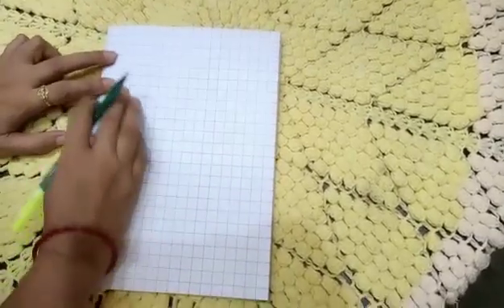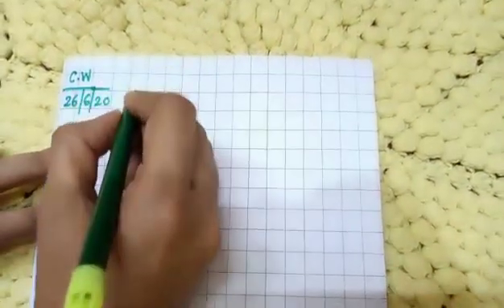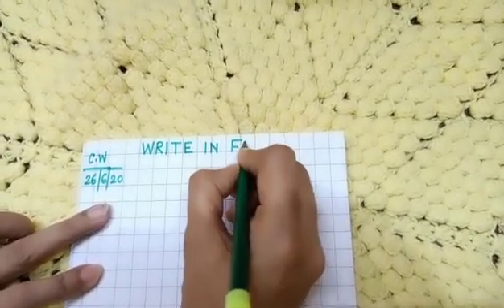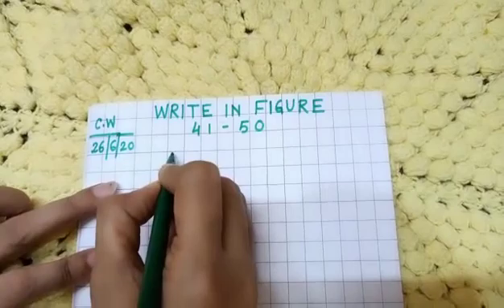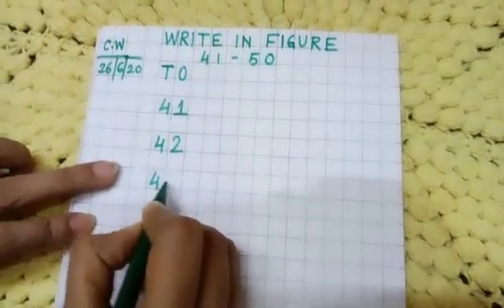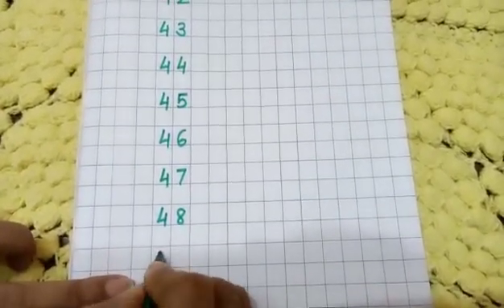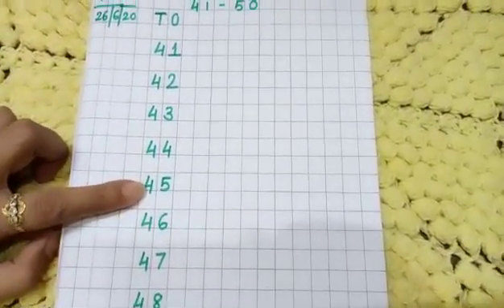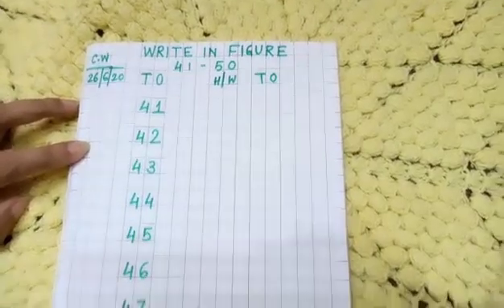41- 50 ( In figures)